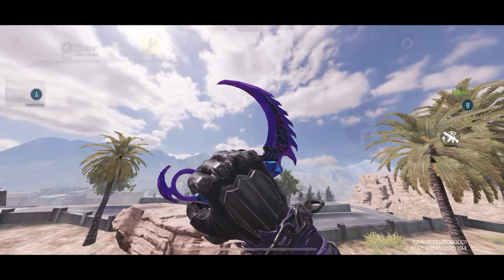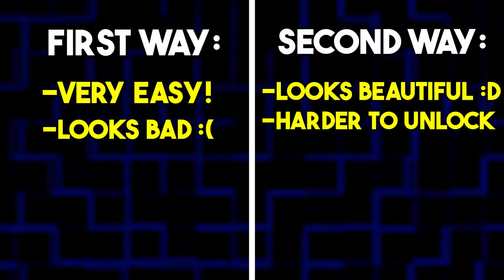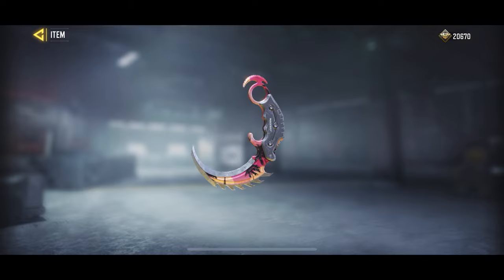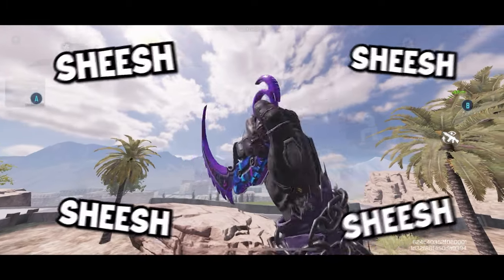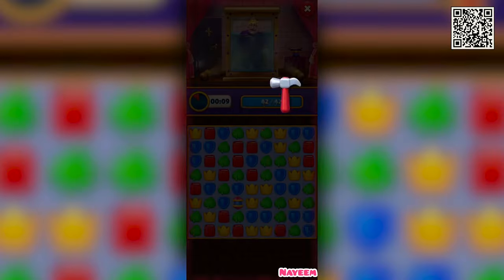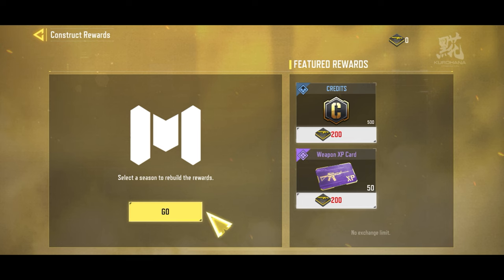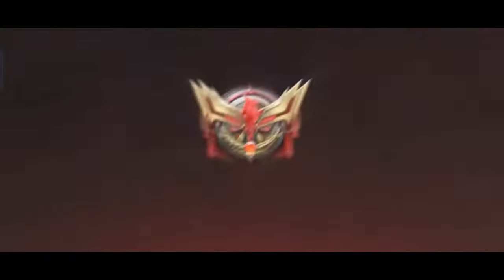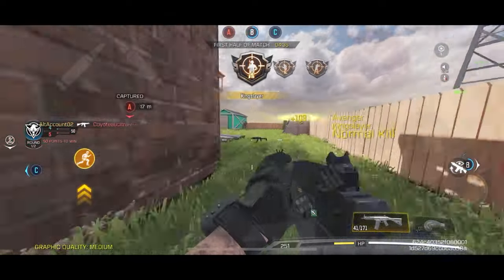How to get FREE KARAMBIT in CODM! (2023)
The karambit is one of the most loved melee weapons in cod mobile. It is a highly wanted rare melee weapon that everyone wants in codm. It's usually really difficult to get a free karambit in cod mobile. But in this video I showed you guys a very simple and easy way to get a free karambit in codm! So if you're looking to get a free karambit in cod mobile, then you're in the right place! Sit back relax and enjoy the video!